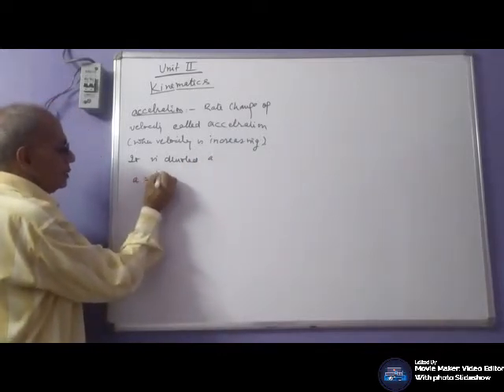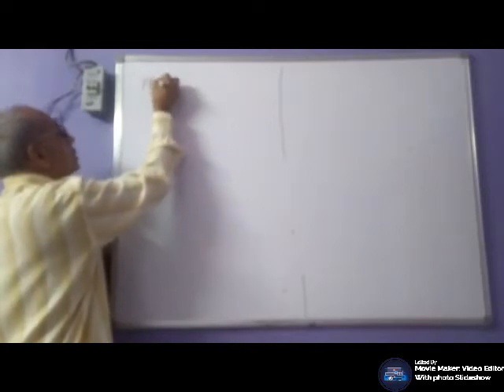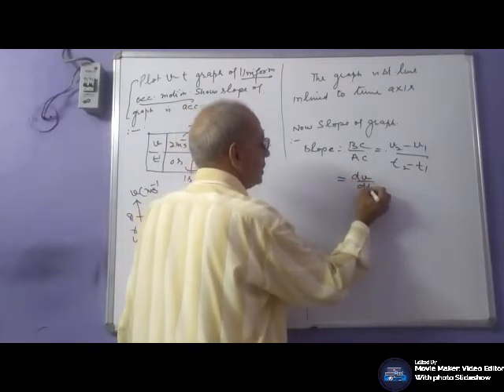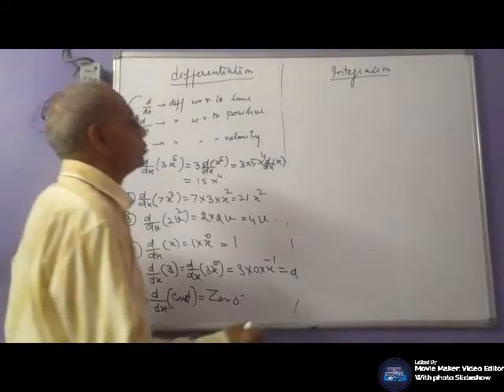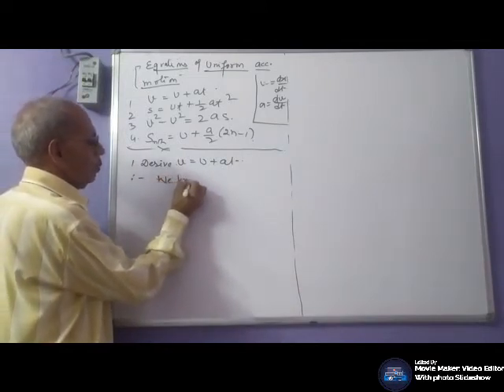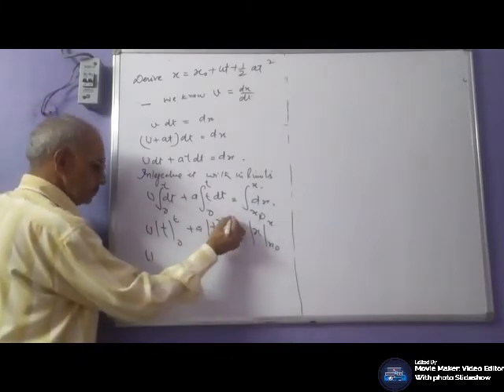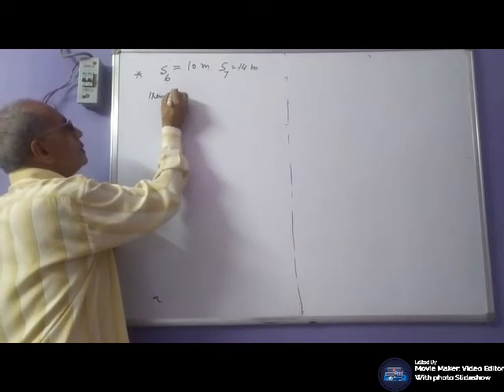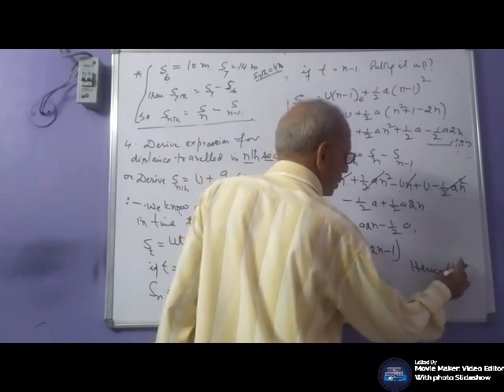Kinematics- Lecture 1: by R.S Dahiya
Accelration and equations of uniform accelerated motion